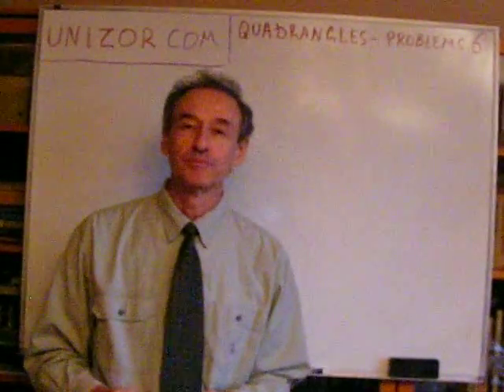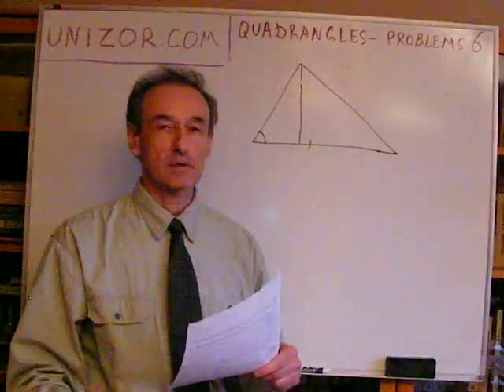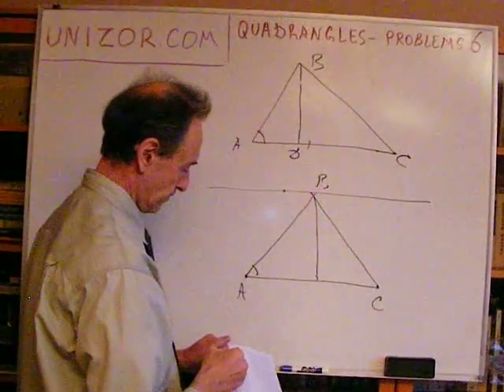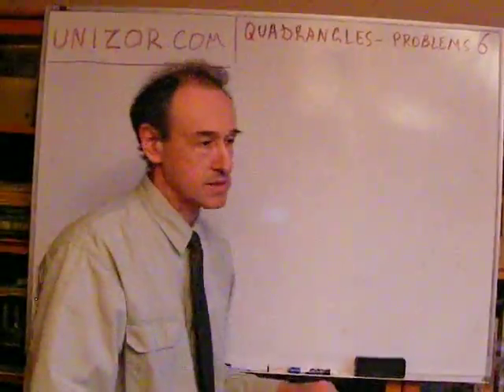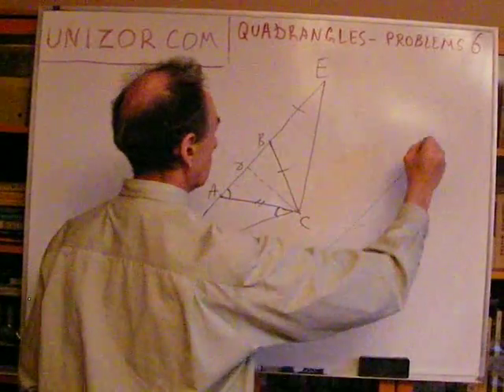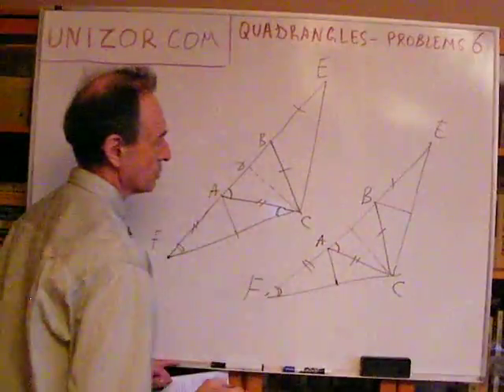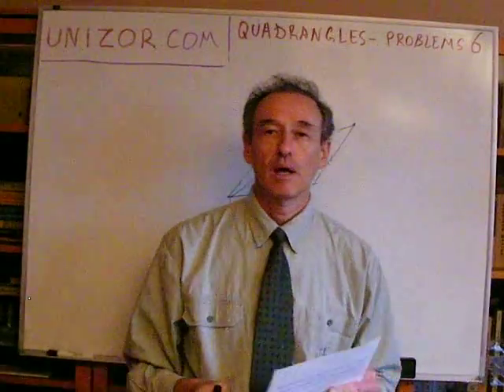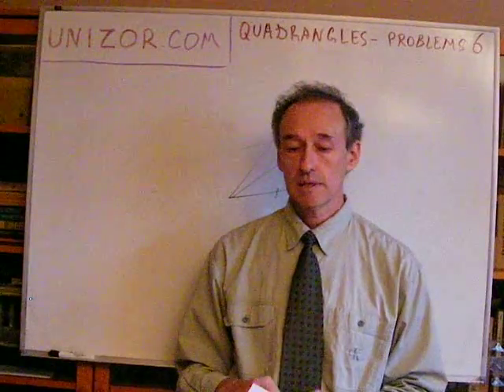Unizor - Geometry2D - Quadrangle - Problems 6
1. Construct a triangle by two sides and an altitude onto one of them.
2. Construct a triangle by a side, angle it forms with another side and an altitude onto it.
3. Construct a triangle by an angle and two altitudes onto sides that form this angle.
4. Construct a triangle by a side, sum of two other sides and an altitude onto one of those sides.
5. Construct a triangle by its perimeter, an angle and an altitude onto one of two sides forming that angle.
6. Draw a line in a triangle parallel to its base such that a segment between points of intersection of this line with other two sides is equal to a sum of segments this line and a parallel to it base cut from these sides.
7. Construct a polygon congruent to a given one.
8. Construct a quadrangle by three angles and two sides, that form the forth angle.
9. Construct a quadrangle by three sides and both diagonals.
10. Construct a parallelogram by two non-parallel sides and one of diagonals.